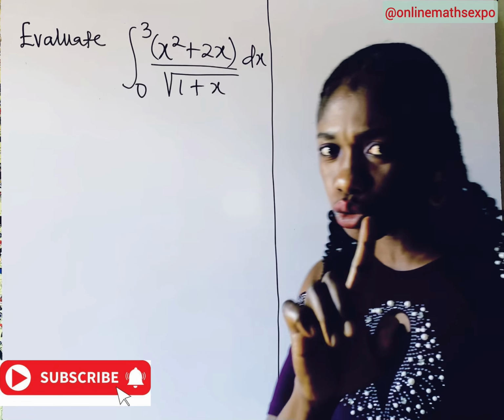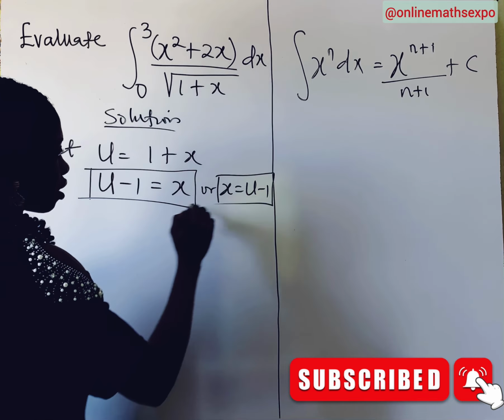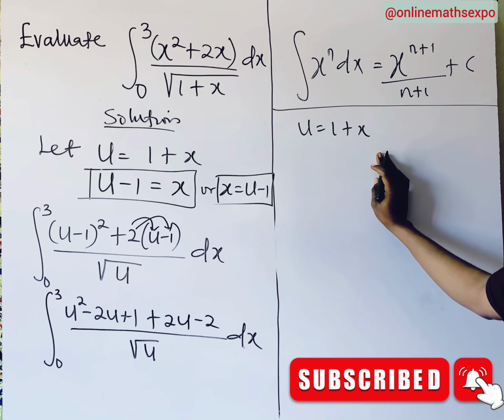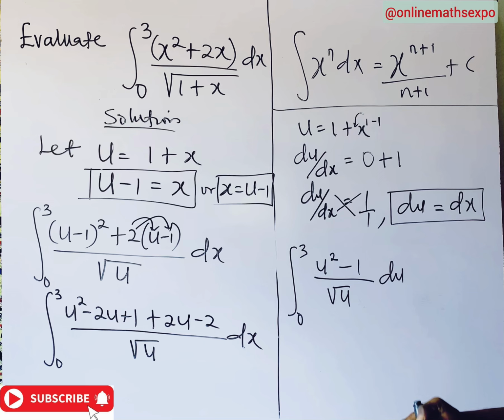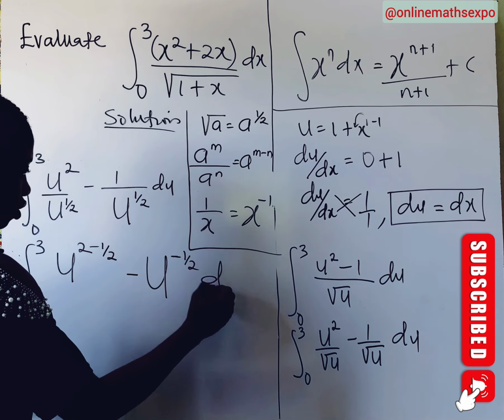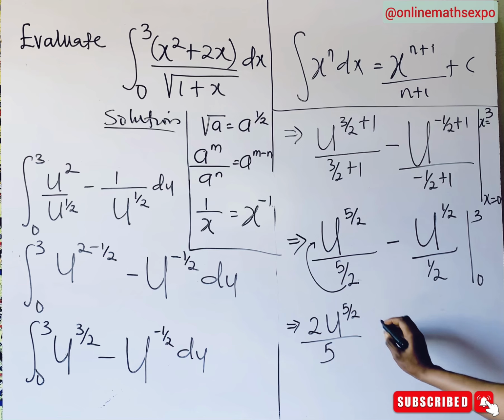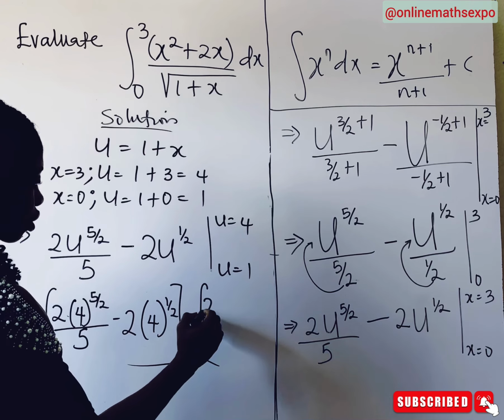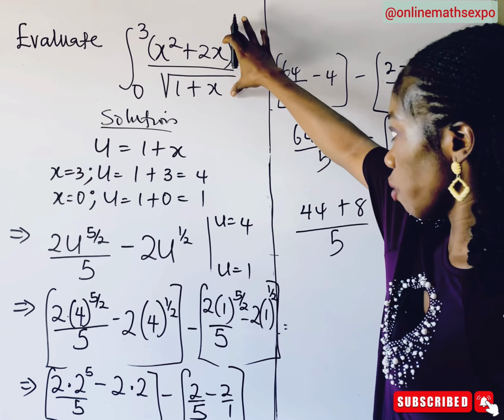Hardest Math Olympiad question.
In this tutorial, you will learn how to INTEGRATE RATIONAL FUNCTIONS in matholympaid Exams.

A good knowledge on Indices, Simplification and Differentiation are added advantage for better solving .

WAEC
wjec
Edexcel Maths
JAMB
gcse maths
UTME
a-level further
alevel Maths
edexcel Maths
maths revision
GCE
IGCS Maths
GCE Maths
NECO
jamb
Algebra
College algebra
Math Olympiad
imoExponential Equation
exponent rules
Algebra
olympiad problems